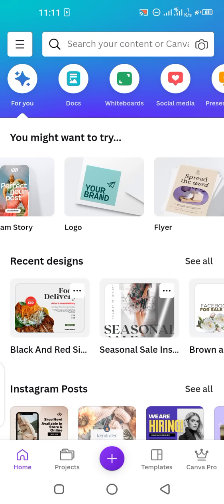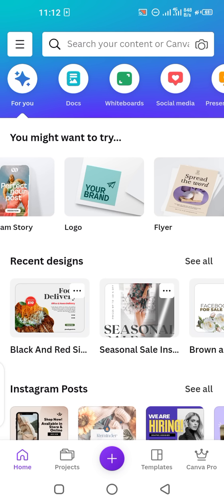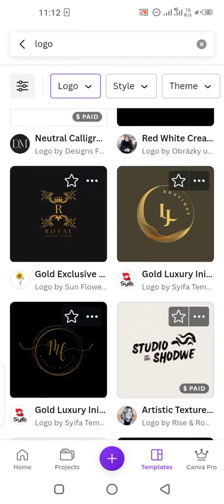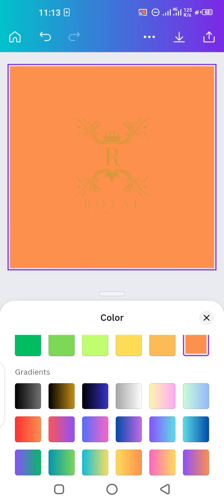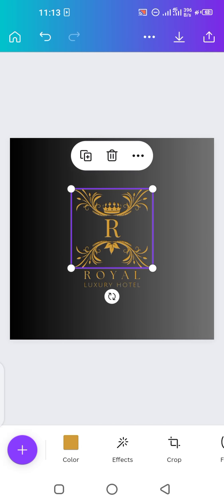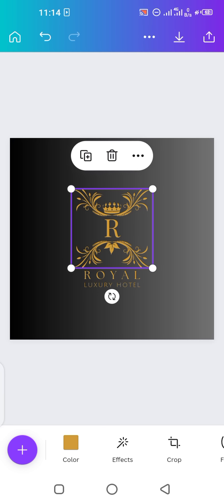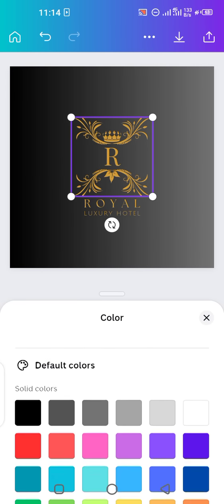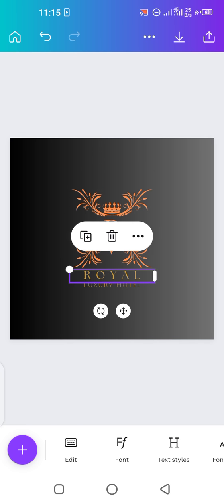How to design brand logo 2022 full guide